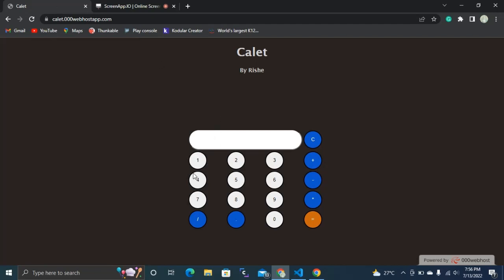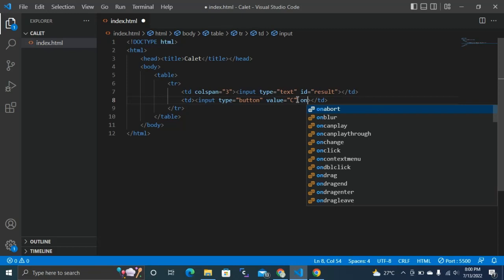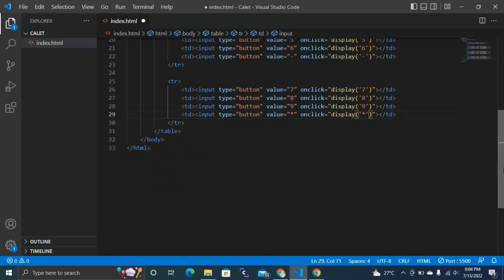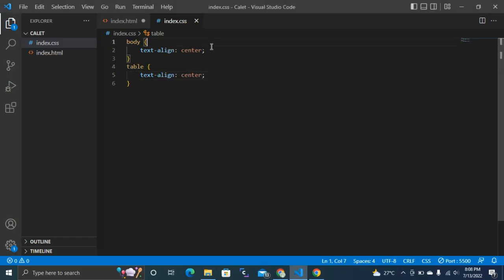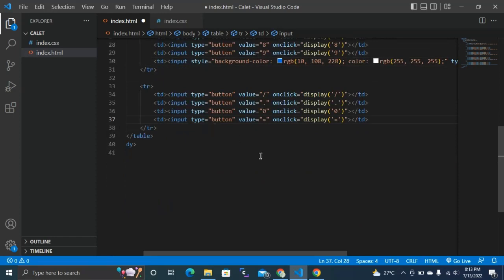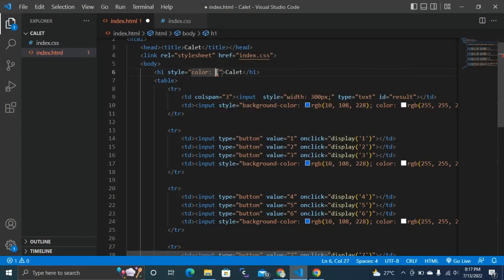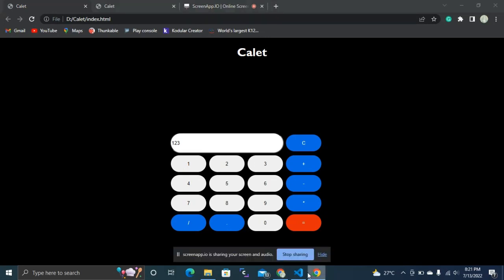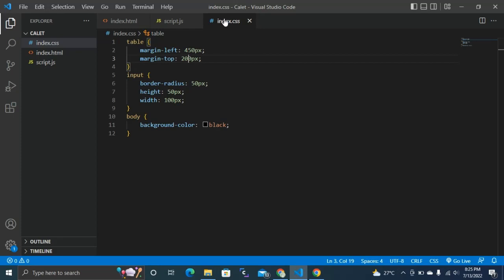How to Create an Calculator Website in HTML, CSS and JavaScript?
Hey guys!
In this video, we've learned about creating your own calculator website in HTML, CSS, and Javascript?